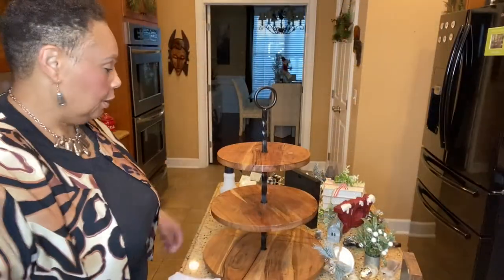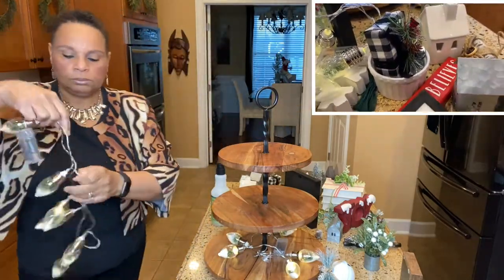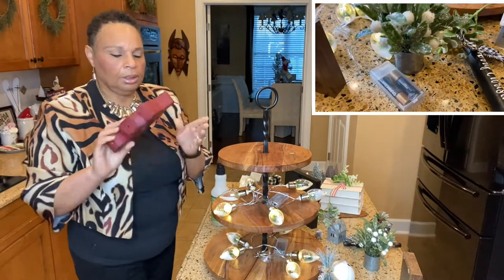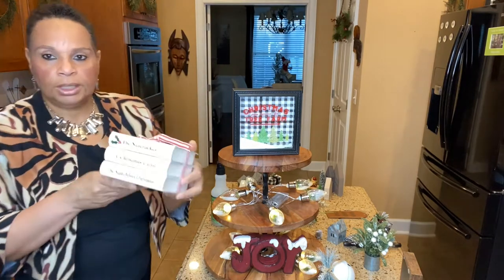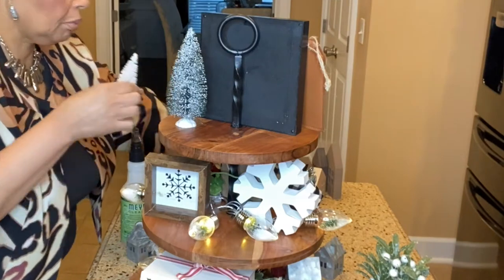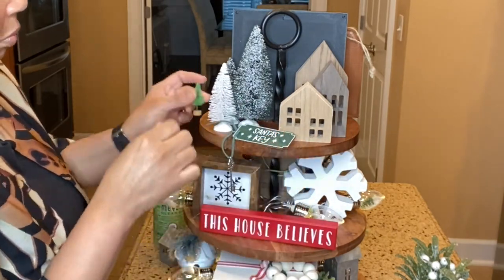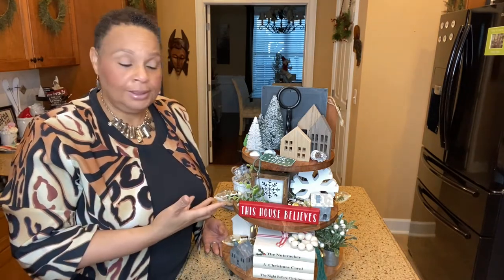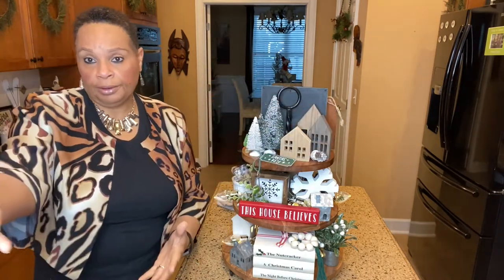CHRISTMAS TIERED TRAY DECOR 2020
Today I am styling my 3 tiered tray for Christmas. I am bring you all along for the fun.  I love decorating my tiered tray each season and as well as the Holidays. I hope you like it and and find this video helpful and gives you ideas to decorate your own tiered tray!